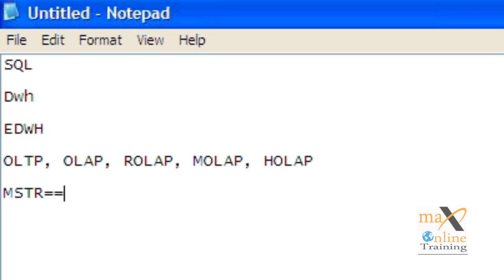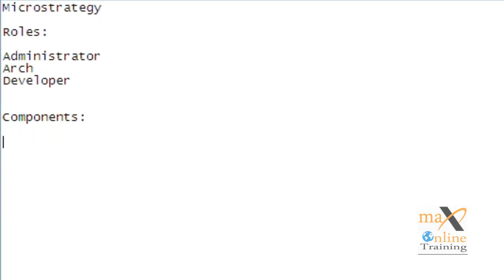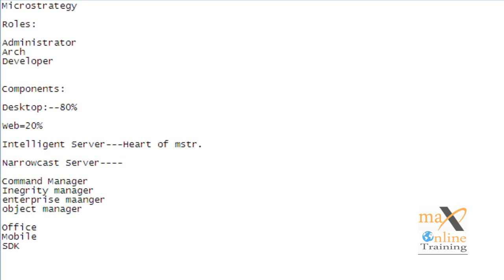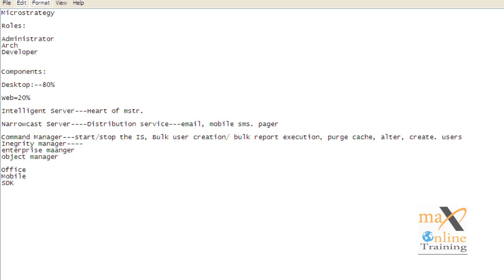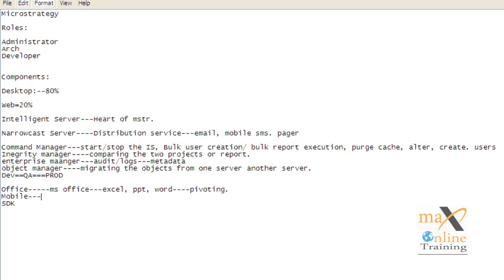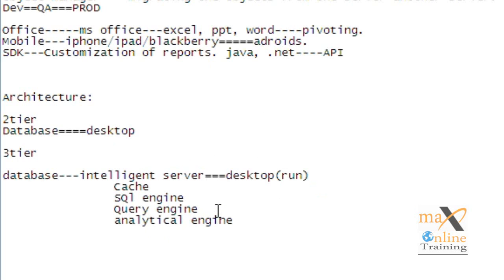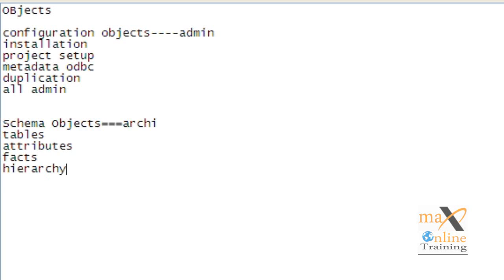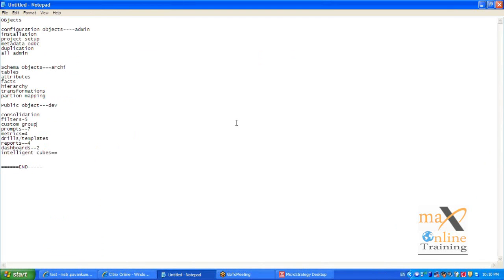Microstrategy Tutorial | Microstrategy Training Videos | Max OnlineTraining